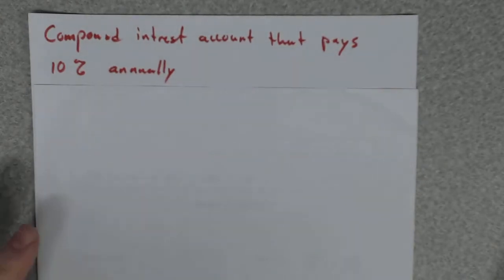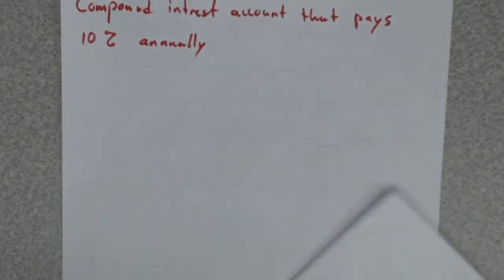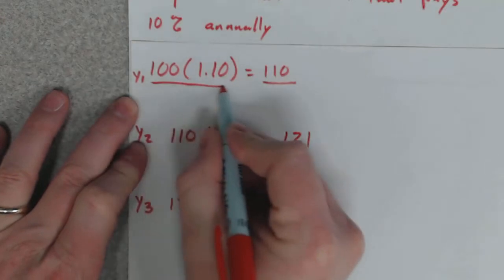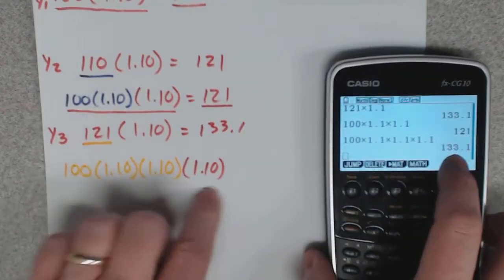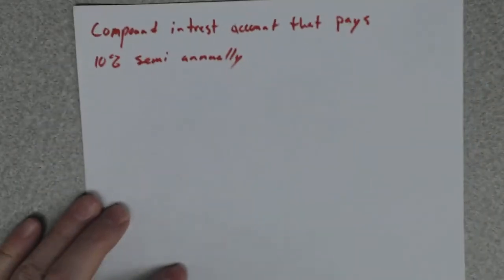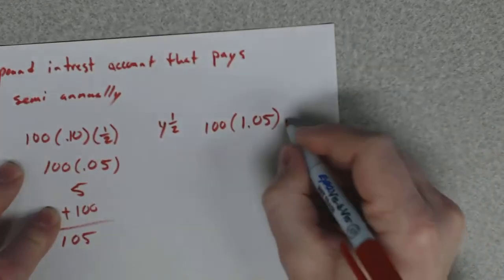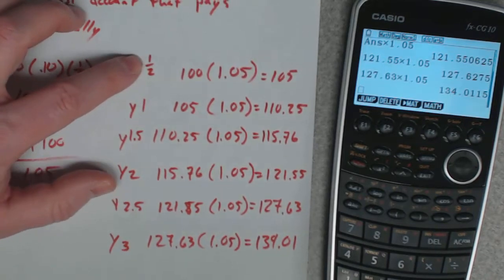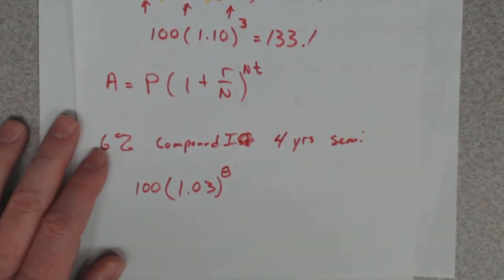Trying to Explain the Compound Interest Formula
Here is an overview of how the formula for compound interest is derived and used.